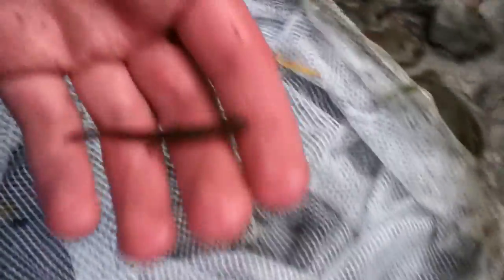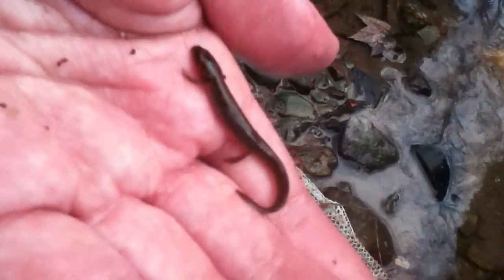Juvenile northern dusky salamander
I feel like I should clarify that "you want 'em?" means "do you want to take a picture of him", not "do you want to take him home". We leave all the herps we find exactly where we found them, barring extreme circumstance... and that's the way it should be.